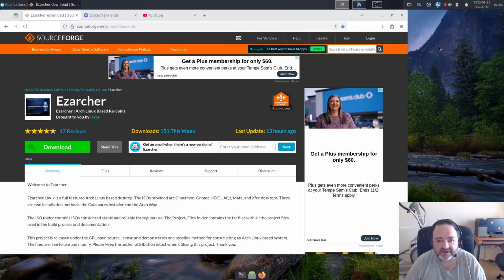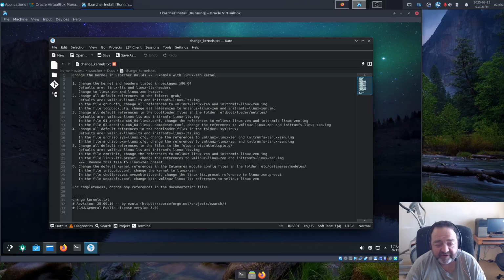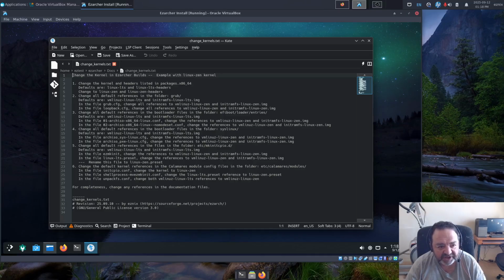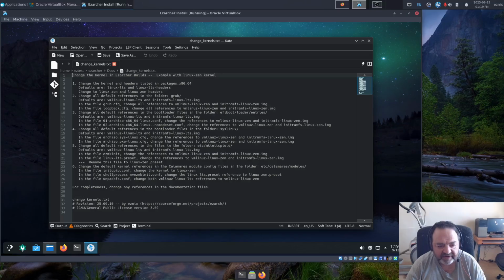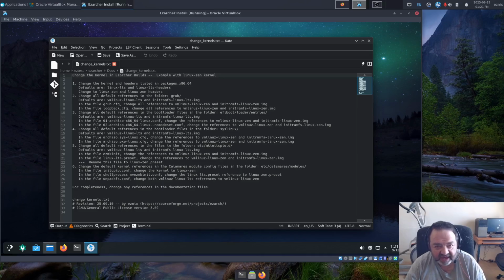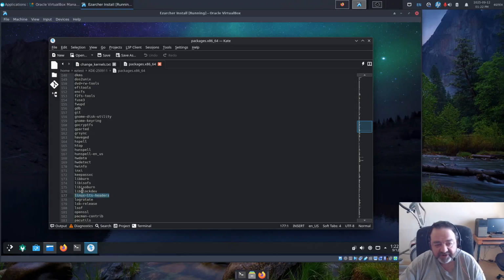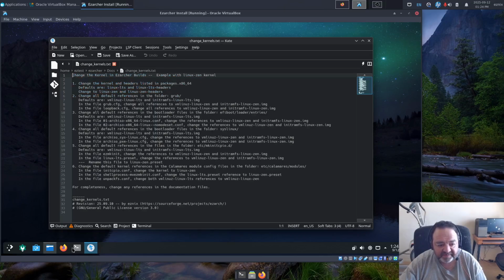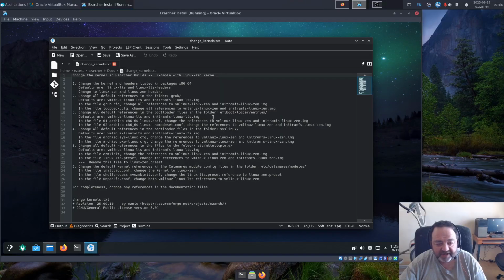Ezarcher 2025.09.11 | Change Kernels in the Build - How To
Welcome to Ezarcher

Ezarcher Linux is a full featured Arch Linux based desktop. The ISOs provided are Cinnamon, Gnome, KDE, LXQt, Mate, and Xfce desktops. There are two installation methods, the Calamares Installer and the Arch Way.

The ISO folder contains ISOs considered stable and reliable for regular use. The Project_Files folder contains the tar files with all the project files used in the build process and documentation.

This project is released under the GPL open source license and demonstrates one possible method for constructing an Arch Linux based system. The files are free to use and modify. Please keep the author attribution intact when utilizing this project. Thank you.

User password: live --- Login With This Password

Eznix Related Links:
Ezarcher